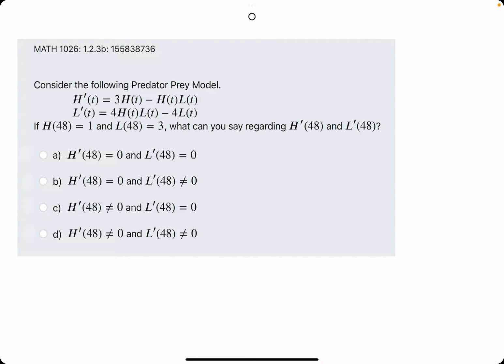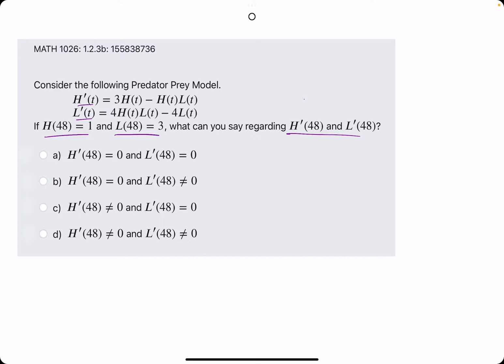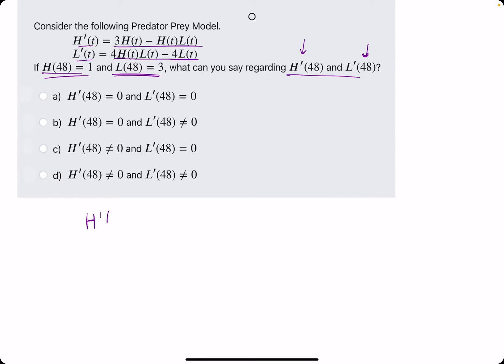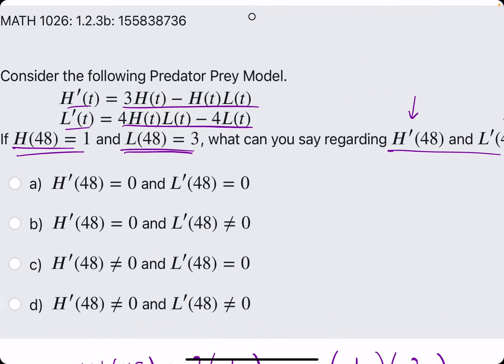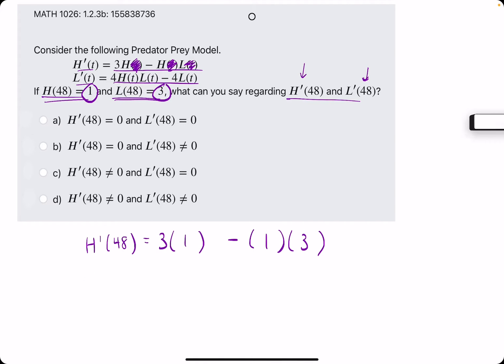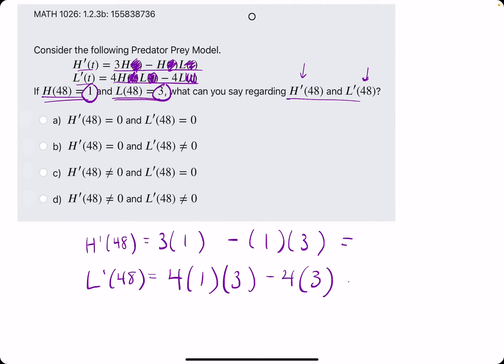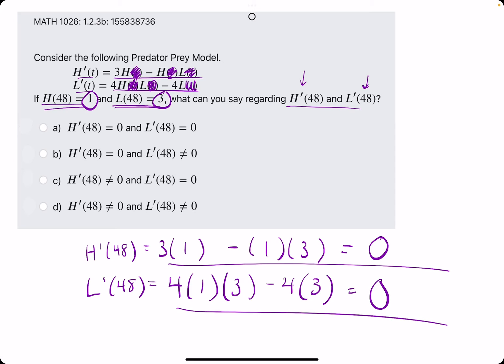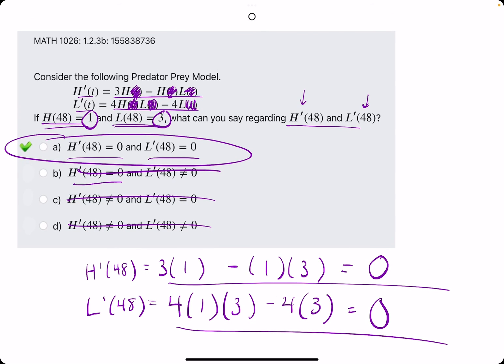Quiz 2 problem 1.2.3b (VT MATH 1026)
Timestamps:
00:00 Hokie dokie
00:25 Plug the given H and L values (1 and 3) into H' and L'
01:43 Identify whether or not H' and L' are equal to zero